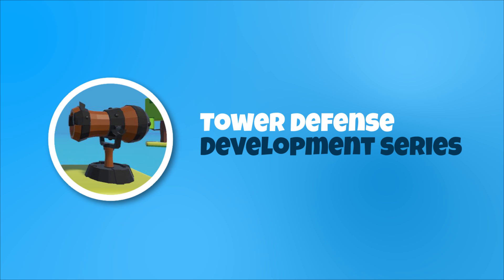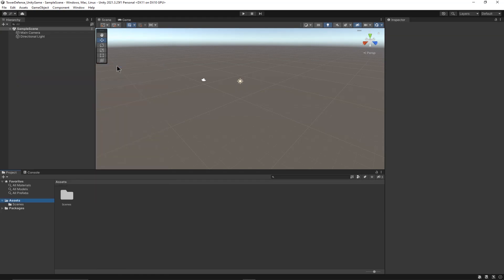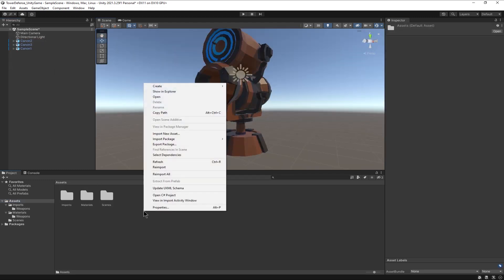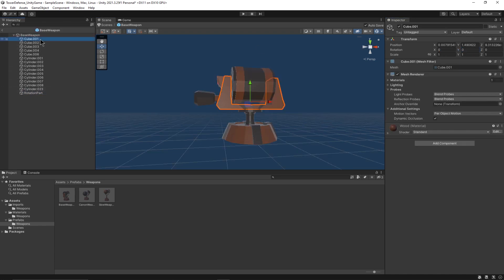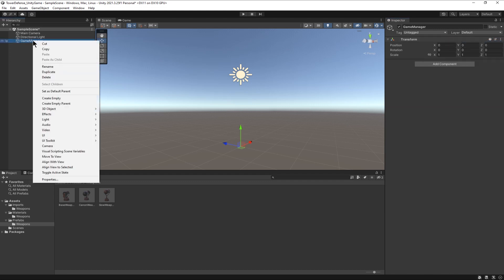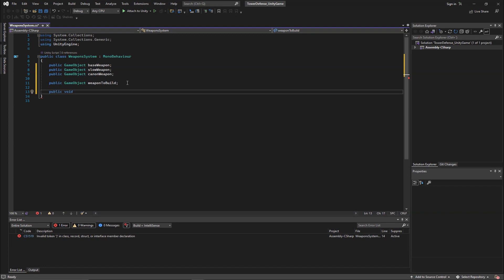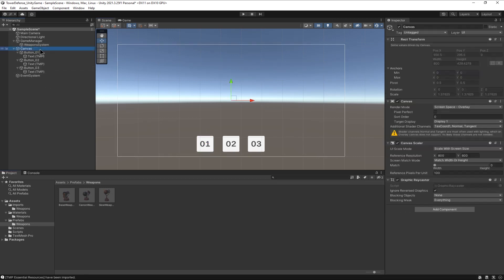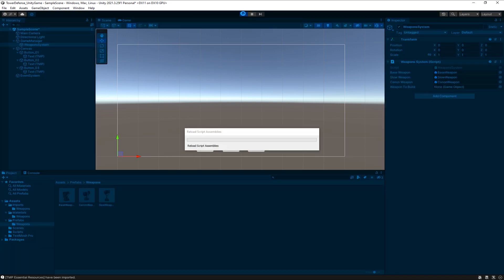Unity - Tower Defense Game | Development Series - Episode 1: Weapons Selection and Coding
Welcome to the first episode of our Tower Defense Game Development Series! In this episode, we'll dive into weapons selection and coding in Unity. Join us as we explore the process of creating/selecting a dynamic arsenal of weapons and implementing them into our Tower Defense game.

In this episode, we'll focus on the crucial aspect of selecting the right weapon for the game and coding their functionalities. We'll create a function where the player can select a button and change the weapon he wants to build.

This Game was developed in a school environment, with 3 interns - Raquel (Designer), Gabriel (3D Artist) and Luís (Coding). Half of the Money we earn with the game will be for them.

Timestamps:
00:00 - Intro
00:12 - Weapons Overview
00:35 - Project Creation
00:59 - Importing the Weapons
01:29 - Materials
02:26 - Making Prefabs
03:08 - Rotation Part
04:23 - Weapon System
05:14 - Weapons Variables & Buttons Functions
06:15 - Set Up the Weapons
06:21 - Creating the Buttons
07:28 - Buttons On Click Events
07:53 - Conclusion

Join us on this exciting journey of Tower Defense game development, and let's create an immersive and strategic gaming experience together!